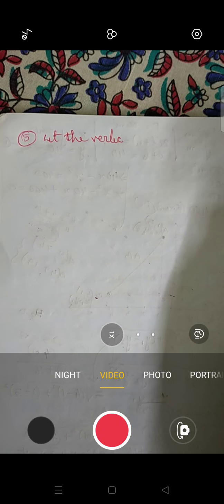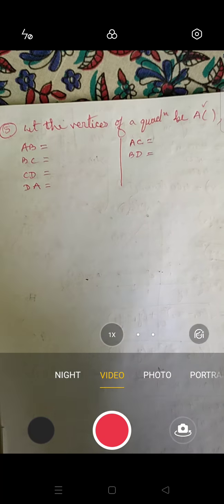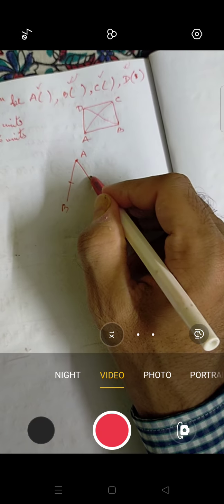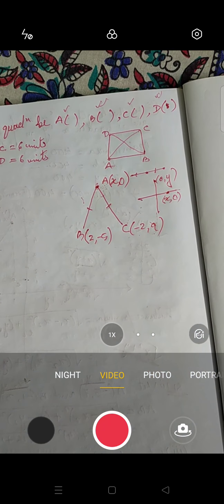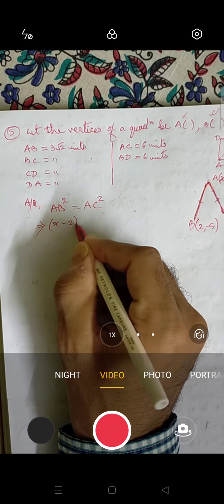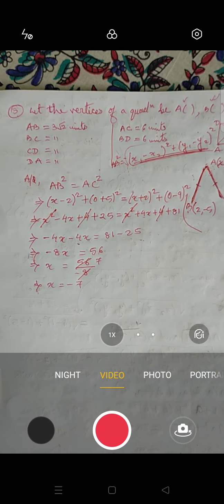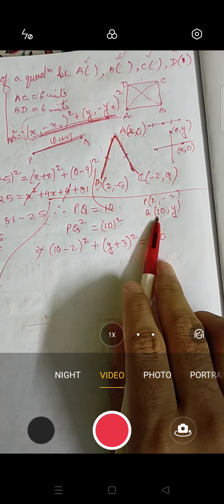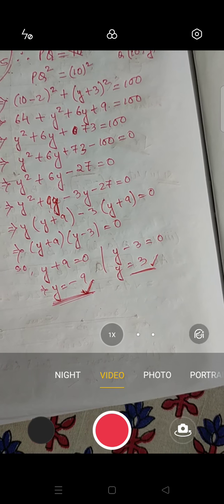class X, ex-7.1 Q no 5 to 8